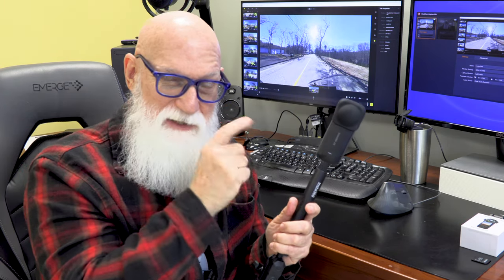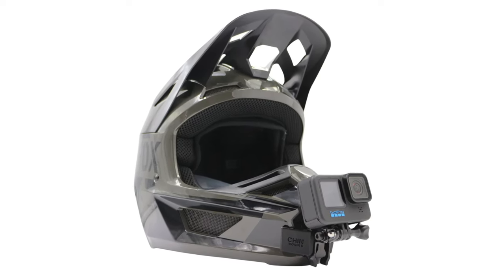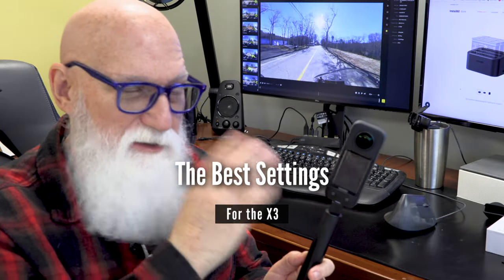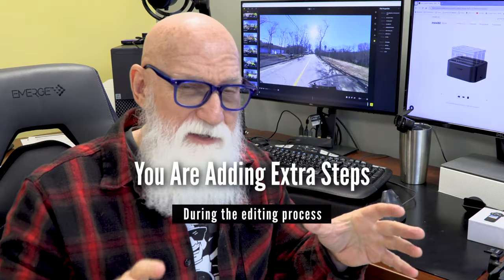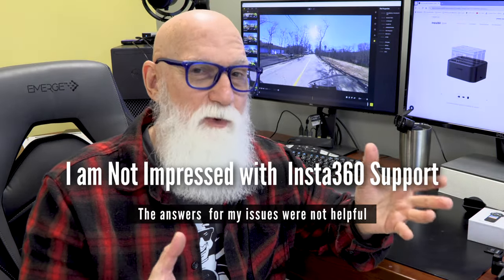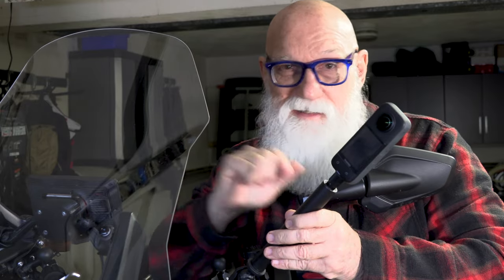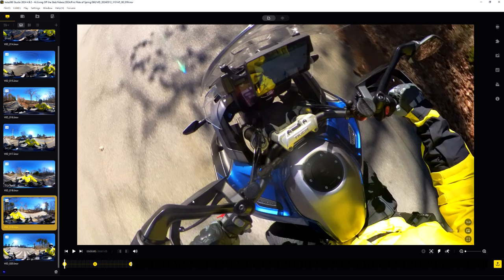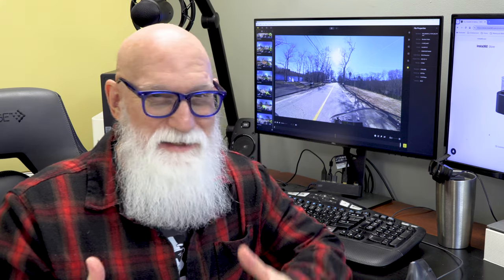Insta 360 X3, is it Worth the Price? | What I Have Learned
Last year I purchased the Insta 360 X3 action camera to help me shoot motorcycle travel videos. I like to keep my travel kit as simple as possible and I was hoping that the X3 would replace my two GoPro Hero cameras with a single unit that can capture many different views as once.

LIVING OFF THE SLAB MEMBERSHIPS:
Want to hang out with other riders who love to travel? Want to learn and share your experiences? Then consider becoming a Living Off the Slab Member. We no have four memberships starting at just $2 per month.

Not only will you help support the channel, but each membership level offers additional benefits such as access to ad free videos, Living Off the Slab stickers, additional content, tools to help you create the tour of your dreams, as well as access to on the road updates and behind the scenes footage.